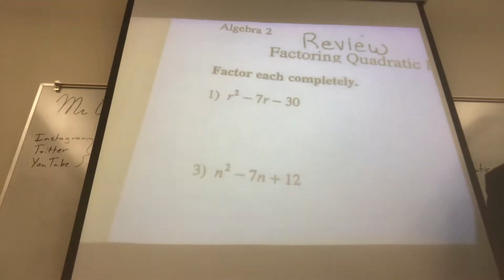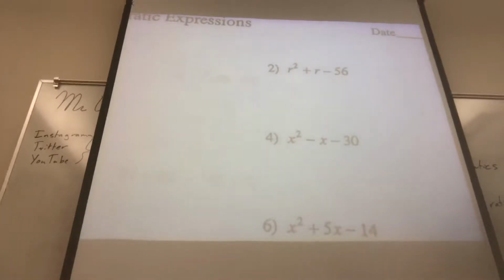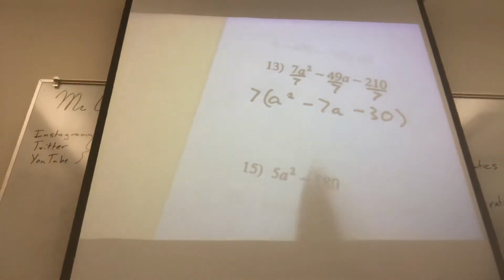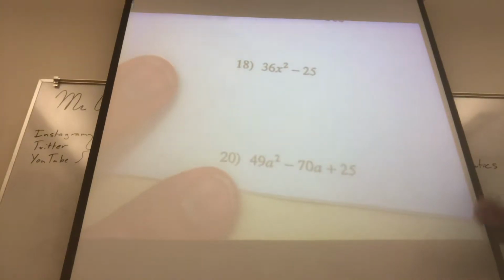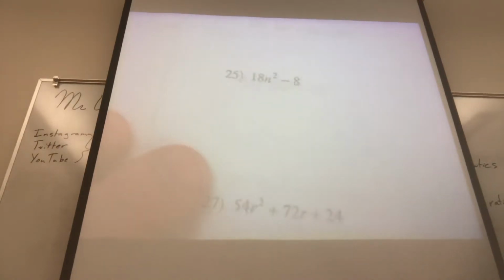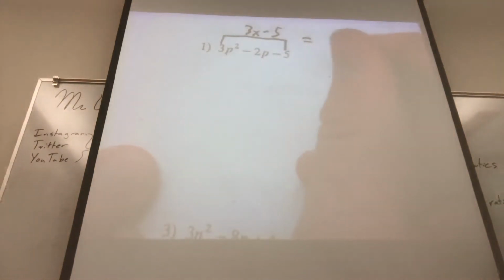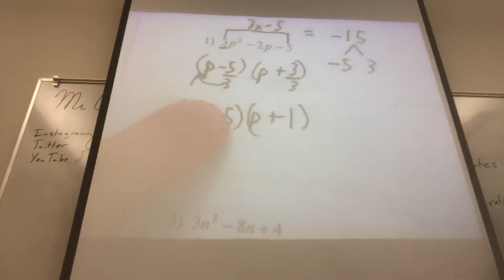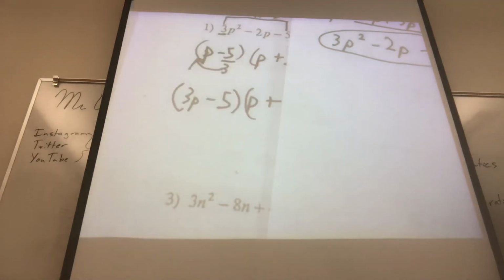Algebra II Factoring Review